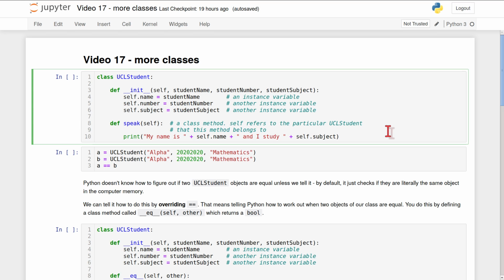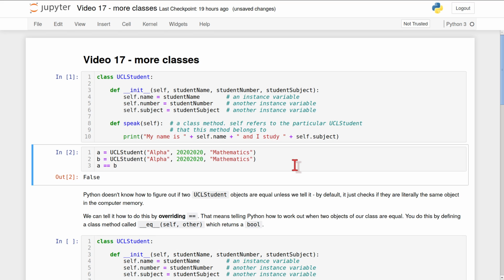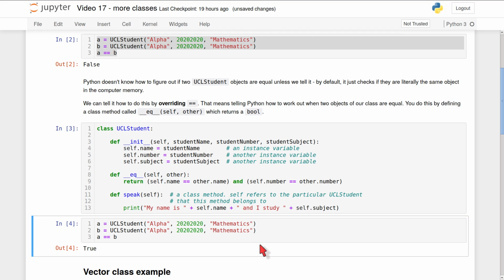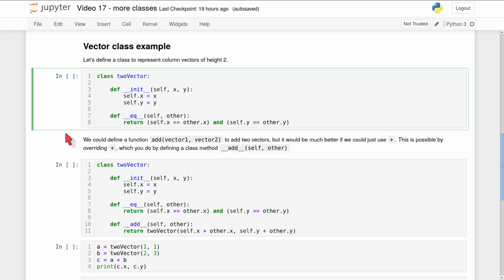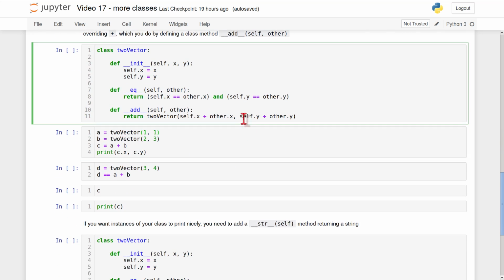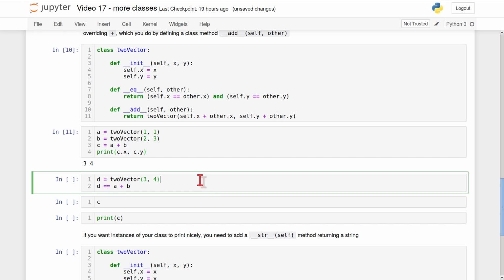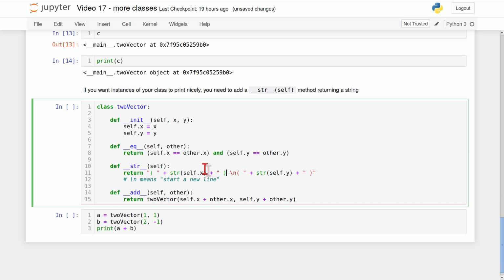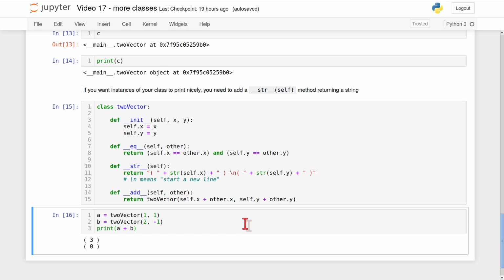MATH0011 video 17 - more classes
How to make operations like ==, + and print work in a sensible way with user-defined classes - this is called "overriding" those operations. Example of implementing __eq__ so that we can check if two instances of our student class are the same. Example of a class to represent height two column vectors, with appropriate + and == operations. How to override __str__ so that members of our classes can be displayed properly with the print function.